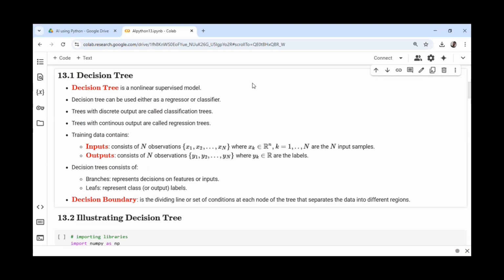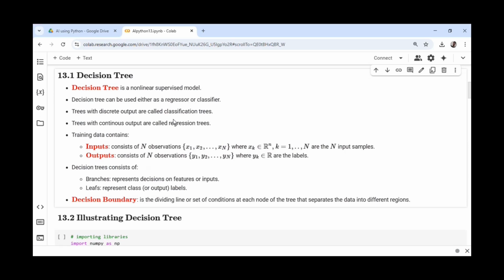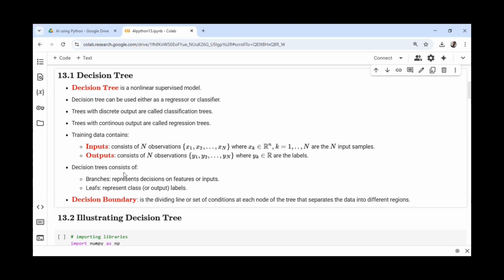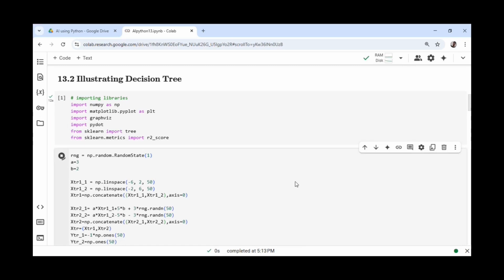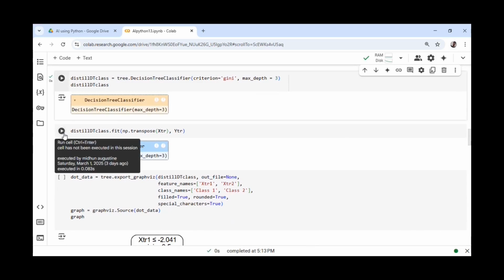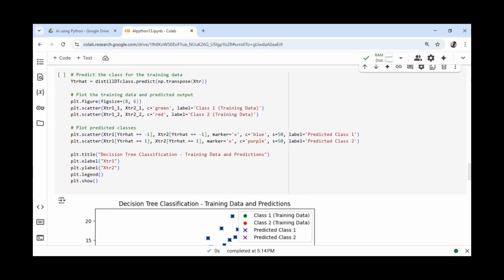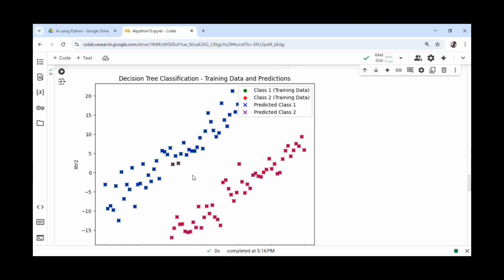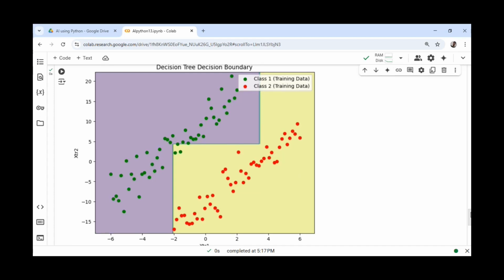13. Decision Tree | AI using Python